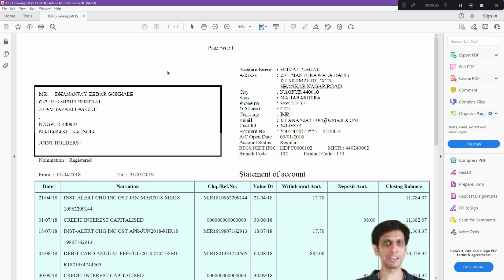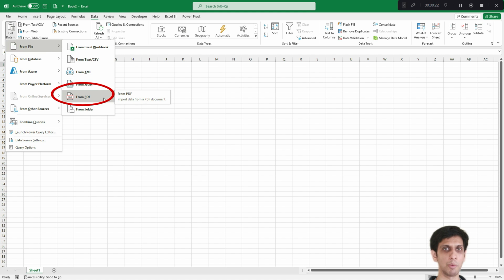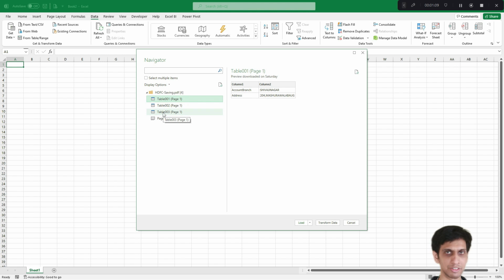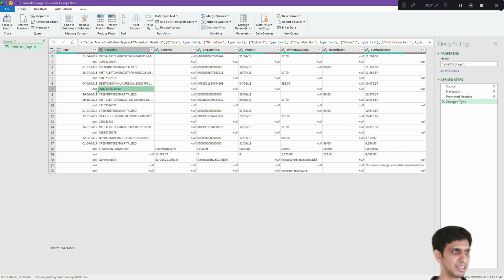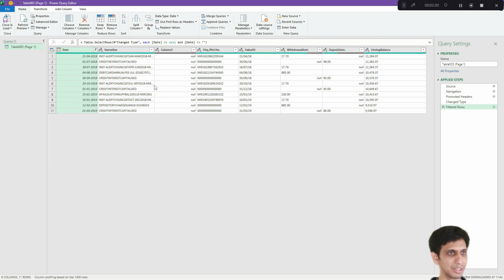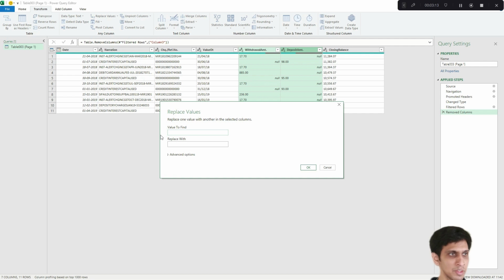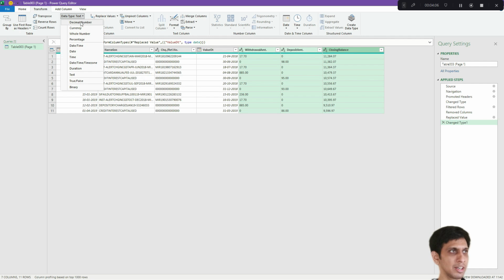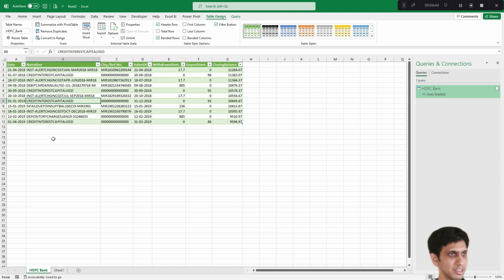Importing Bank Statement PDF into Excel via Power Query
This tutorial demonstrate how to grab bank statement which is in PDF format into Microsoft Excel directly without using any external software for conversion of PDF to Excel. It uses Power Query which is embedded in Microsoft Excel to import it.

0:00 Intro
0:13 PDF Overview
0:41 Import Demonstration
5:30 End

Below is the setup used for demonstration